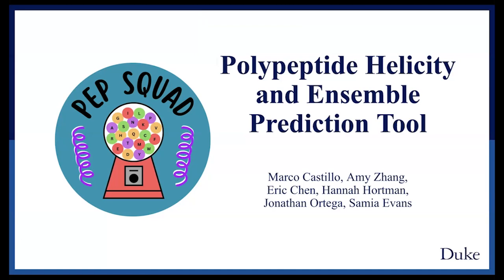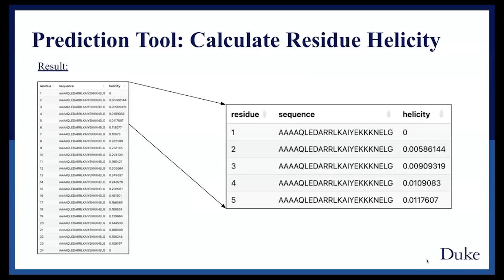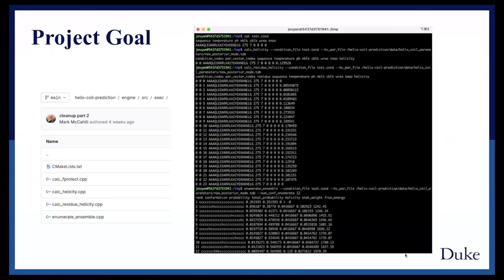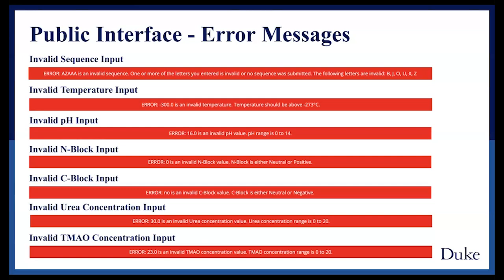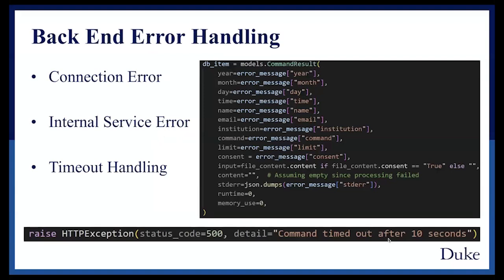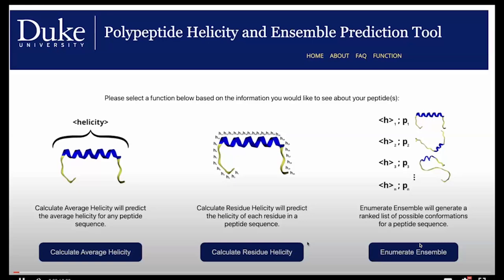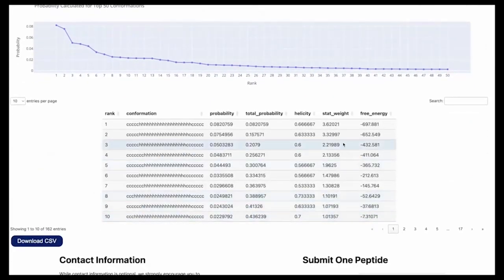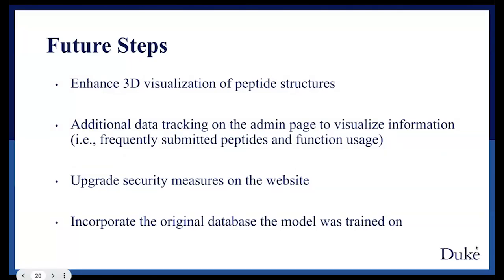Polypeptide Helicity and Ensemble Prediction Tool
Duke researchers have built a model capable of predicting the folding of polypeptides based on the amino acid sequence, and a team of Code+ 2024 students developed a web site to enable researchers to easily access the model, rank the possible polypeptide configurations based on probability, and visualize the most likely configuration. Predicting the folding of short chain polypeptides into alpha-helix configurations is important in understanding properties of these intrinsically disordered proteins, and can be used to design semi-rigid linkers in multivalent recognition proteins used in developing therapeutics targeting diseases such as HIV, COVID, and cancer. This project simplifies access to a powerful polypeptide configuration model for researchers around the world.